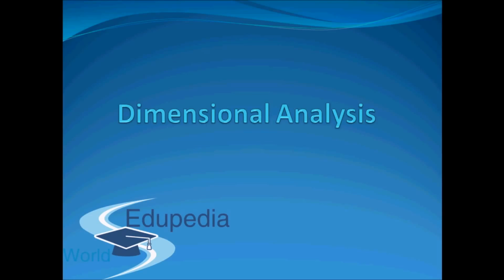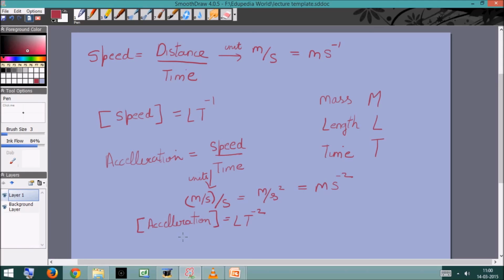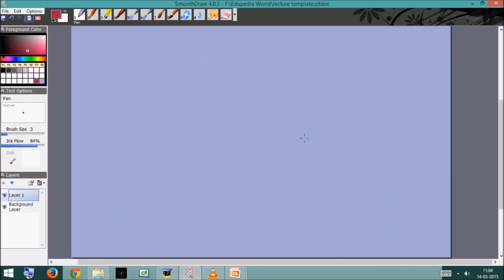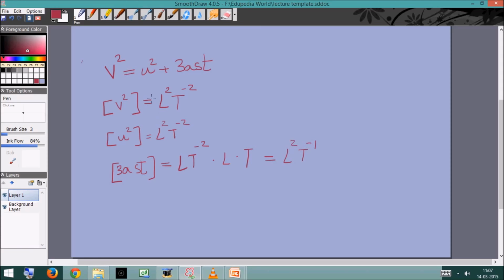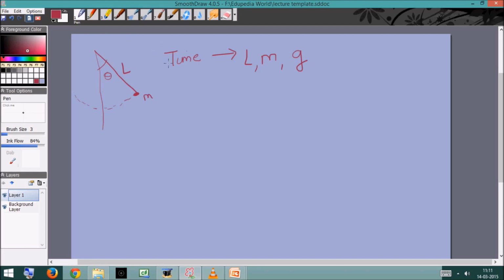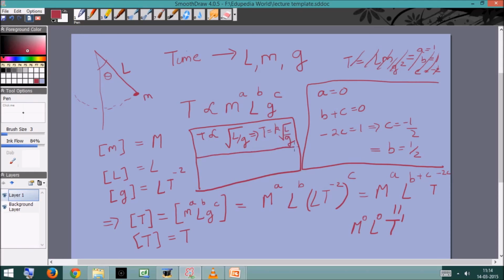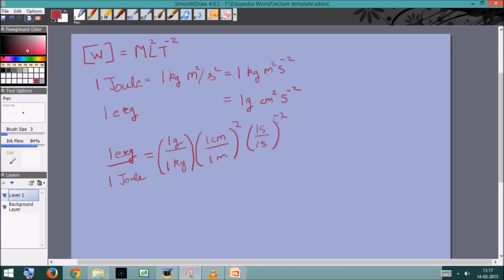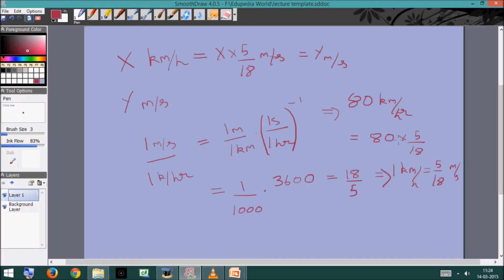Dimensional Analysis | Principle of Homogeneity of Dimensions | Coverting Units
Physics (XIth Grade), Dimensional Analysis;
7 fundamental units in SI system & 2 Supplementary Unit
Speed unit is m/s or ms^1
Dimension of Acceleration
Uses of Dimensional Analysis

                         m/s,

Dimensional Analysis = Acceleration,
Speed /time,
ms^-2,

00:01:29 - 00:06:01,

Work = Force * Dimension,
ML^2T^-2,

00:06:01 - 00:06:37,

Checking to see if an equation is correct,
00:06:37 - 00:11:38,

Principle of Homogeneity of Dimension,
   Finding formulas for unknown quantities if their dimensional
    formulas are known,
00:11:38 - 00:18:28,

Converting Units from one system to another ,
00:18:28 - 00:24:27,

for more videos on Physics Grade 11;